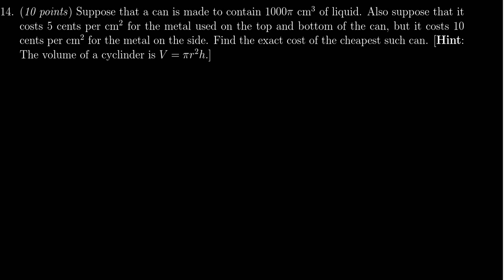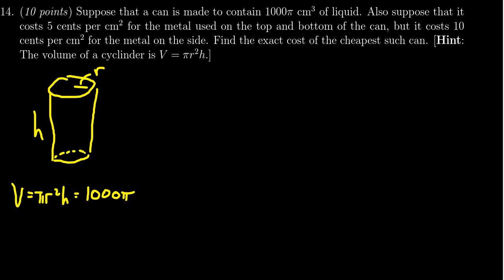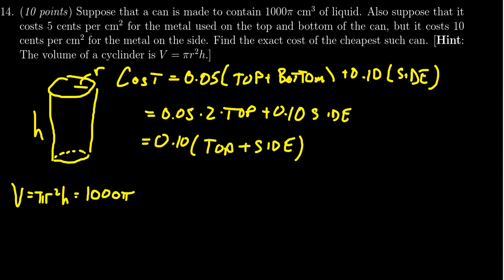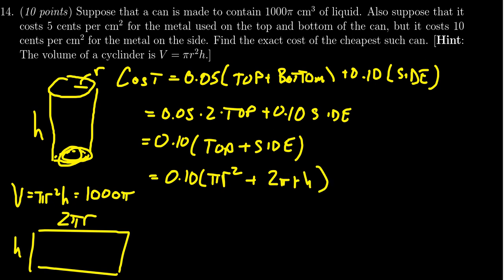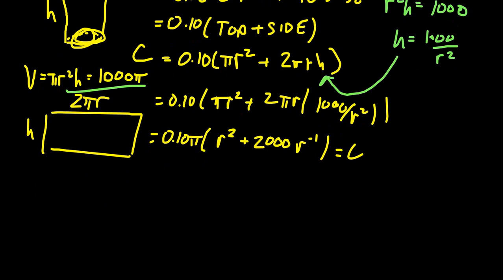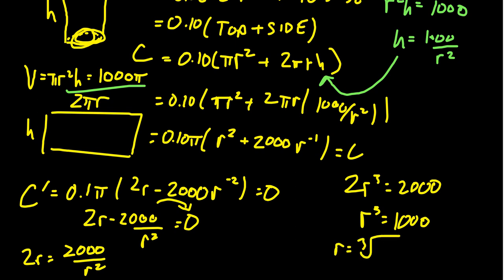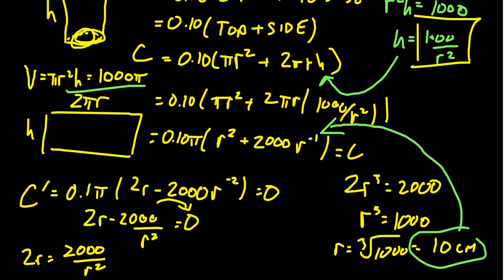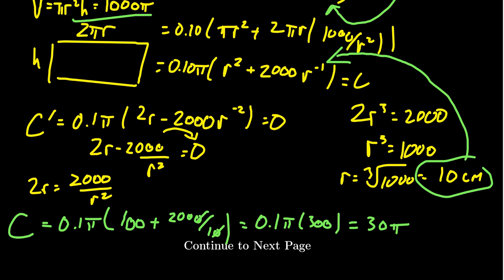Math 1210, Exam 4 - Question 14